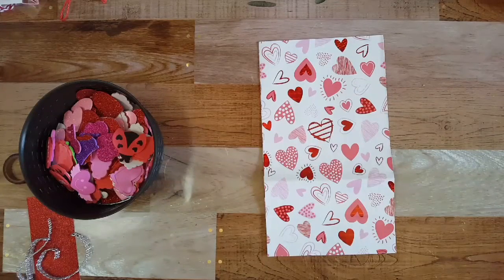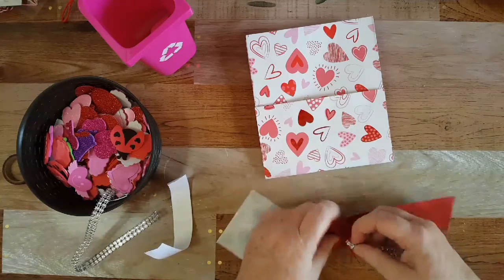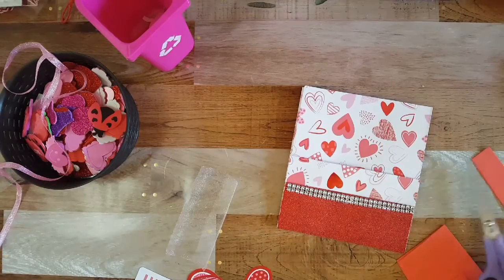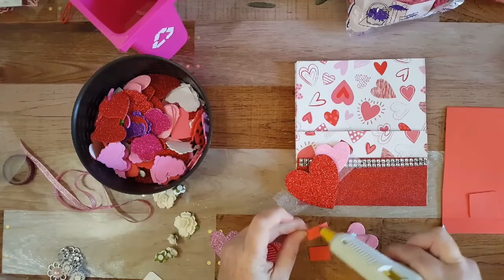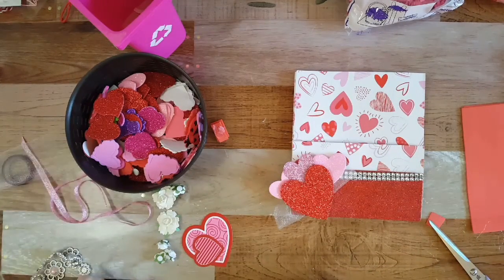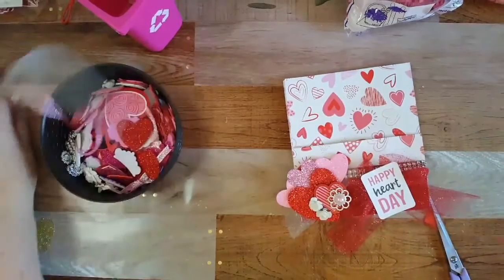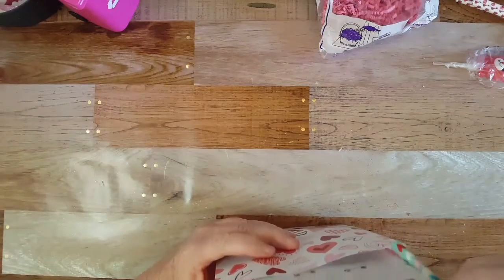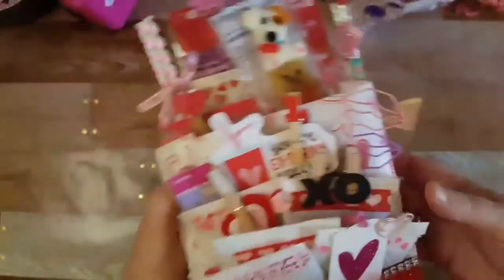Valentine's loaded bag tutorial